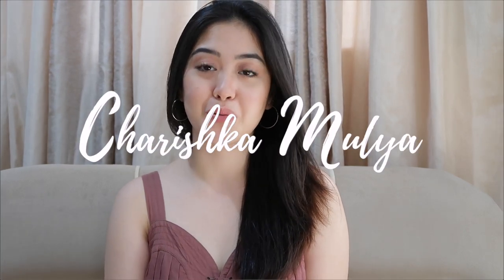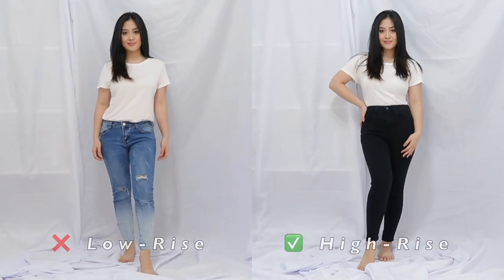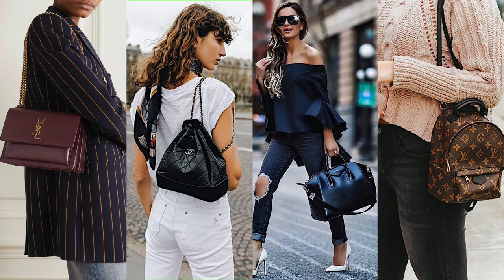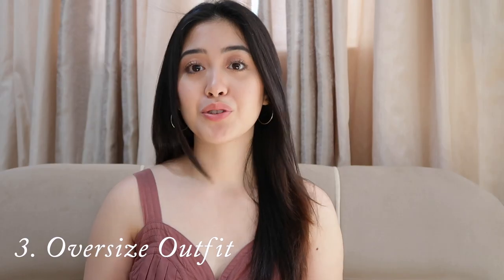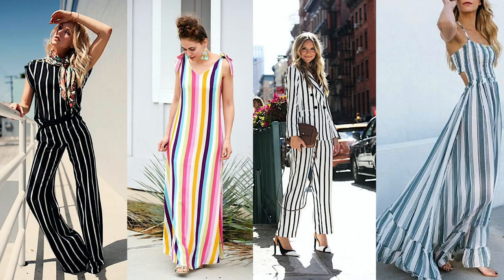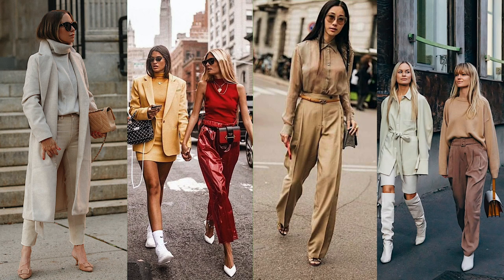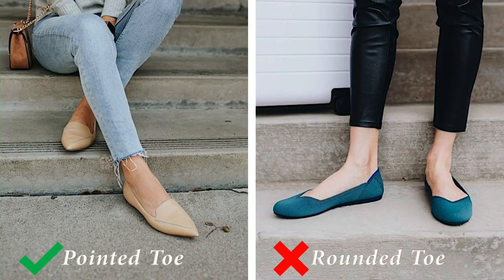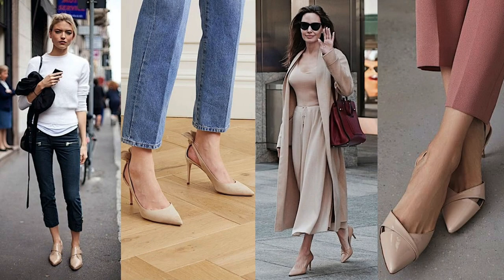7 Simple Tips to Look Taller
Hi everyone! Hope you’re all doing well. Here are 7 simple things that you can do with your style to help elongate the appearance of your frame. I am 5ft tall and these are things that work well with petite girls.

Now there’s nothing wrong with being petite, I love it especially when people think I look younger than my actual age. 😉😉 These are just things that could help petite girls like me not look petite that we already are. 😊